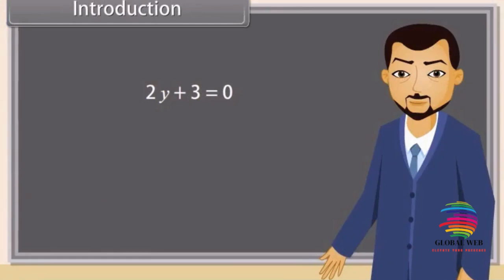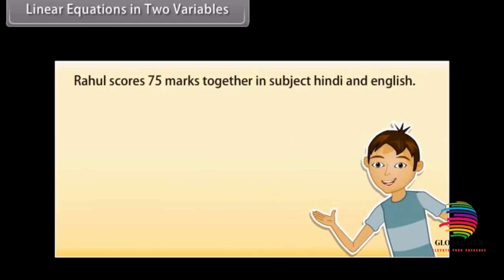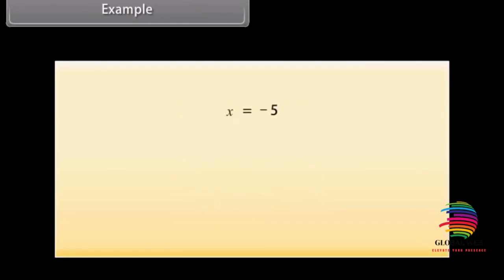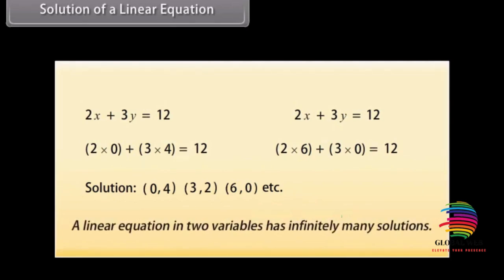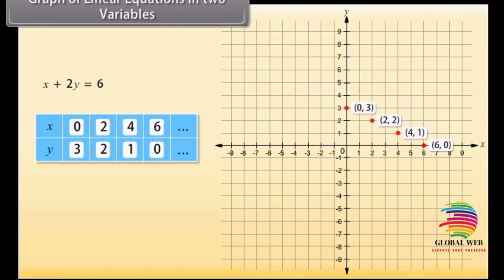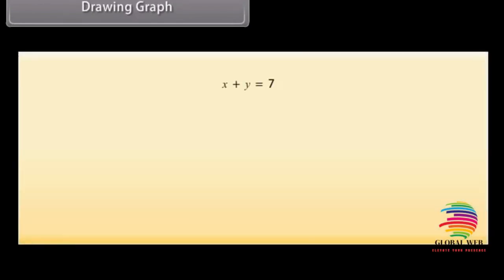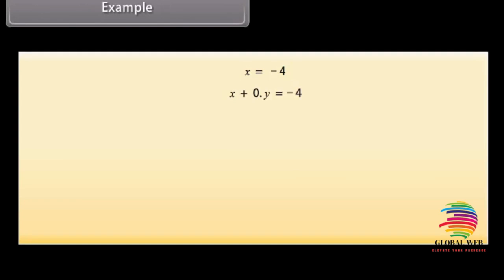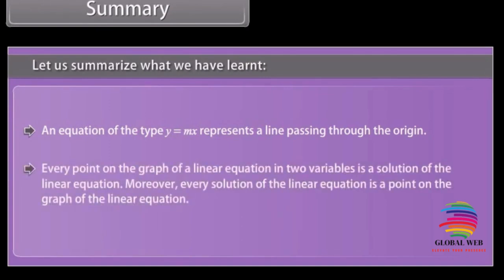I Mastered Linear Equations in Just 30 Days. Here's My Secret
Welcome to NCERT Simplified  Maths– Your Ultimate Learning Ally for CBSE & NCERT (Class 9)!
Understand Linear Equations in Two Variables easily with this Class 9 Maths NCERT Chapter 4 video! Learn how to form, solve, and graph linear equations step-by-step with clear explanations and examples.

📘 In this video, you'll learn:

What is a Linear Equation in Two Variables

How to form and solve equations

Graphical representation on a Cartesian plane

Important exam questions and tips

Perfect for CBSE Class 9 students preparing for school exams. Follow along and boost your maths skills today!